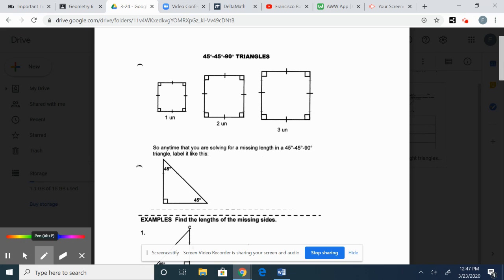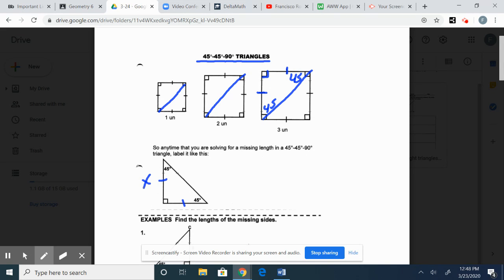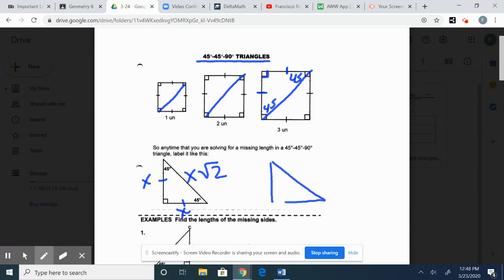Geometry Special Right Triangles Part 1